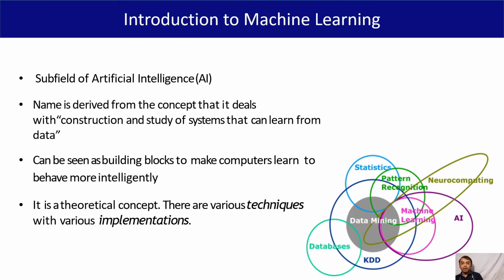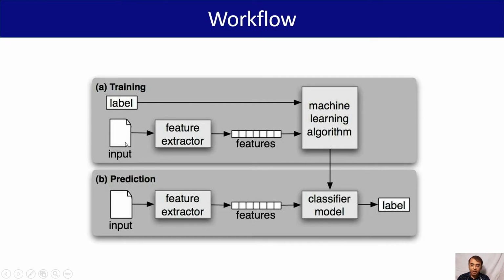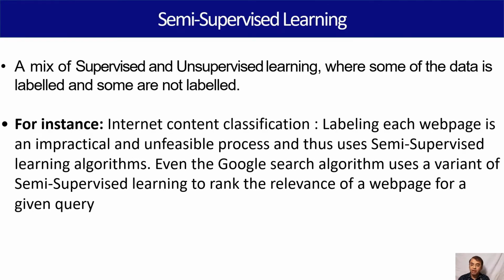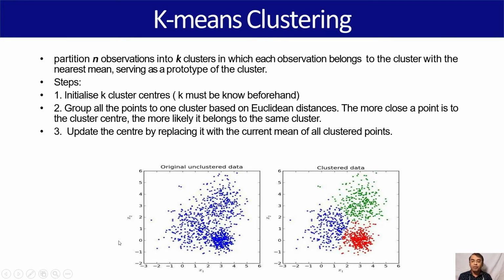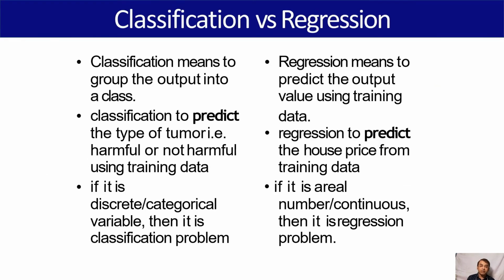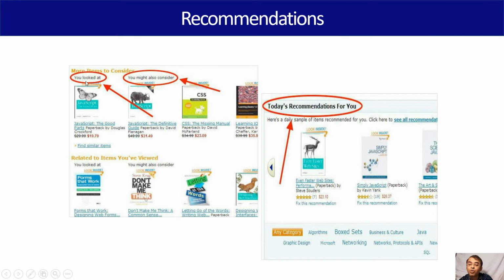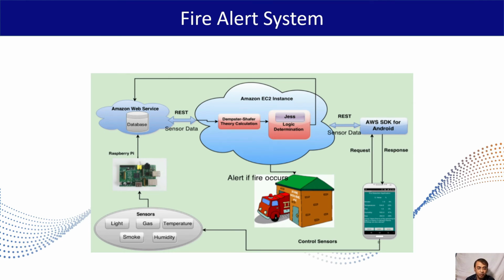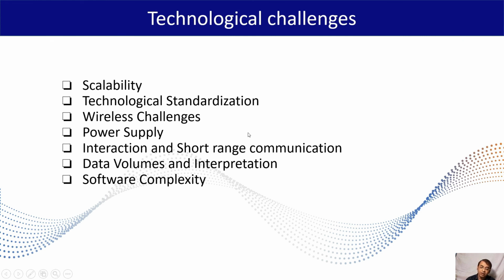AI Enabled IoT: How to Machine Learning Model or Algorithms in IoT- Lecture 19.1